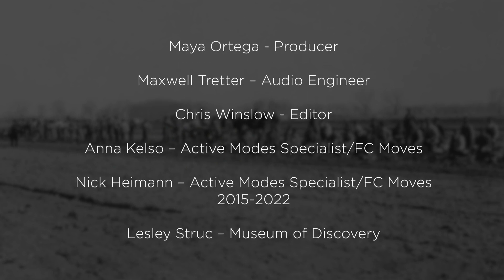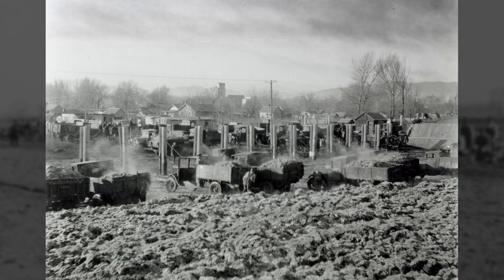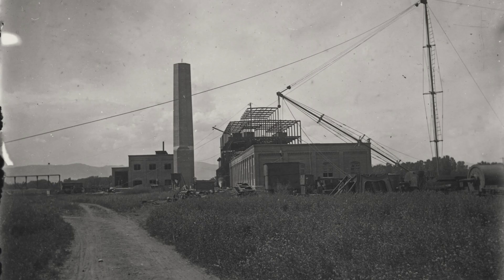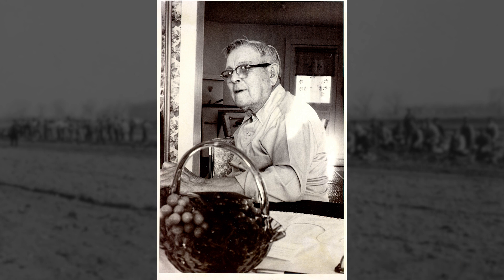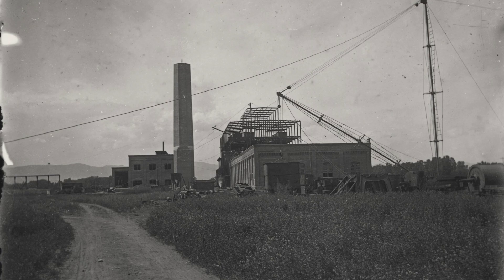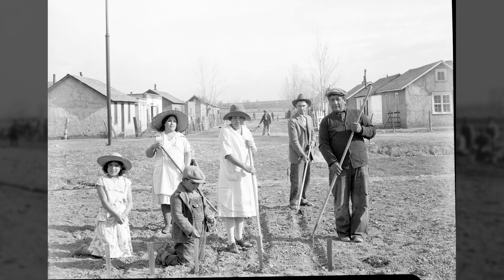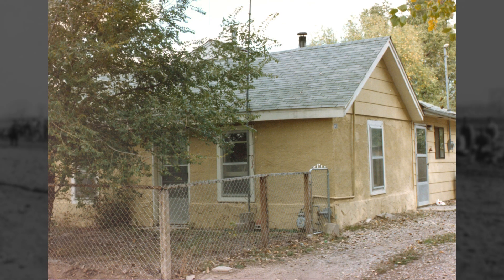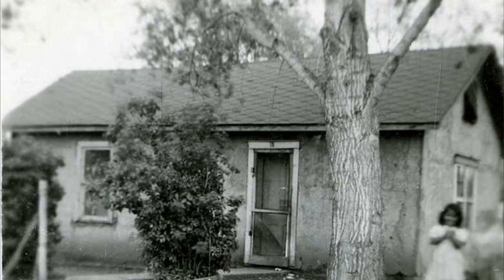FC Moves Asphalt Art Program – Stories from Alta Vista – Doug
This collection of oral stories was made possible with grant funding from the National Association of City Transportation Officials. Through spoken word we learn more about the connections between people and place and the unique history that has shaped communities here in Fort Collins. These stories were shared through their respective participatory asphalt art installations and give us a glimpse into the lived experiences of the people it has touched. Offering the opportunity to provide their own narratives, we hope to strengthen the fabric of communities that have been marginalized in conventional history.